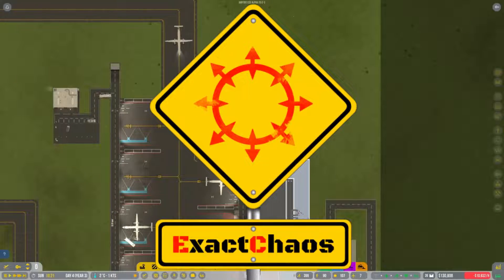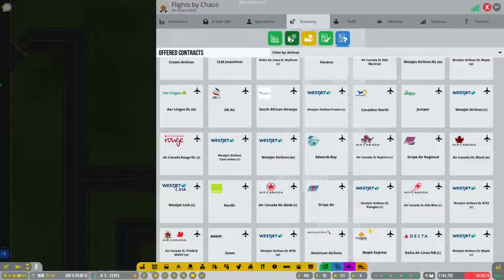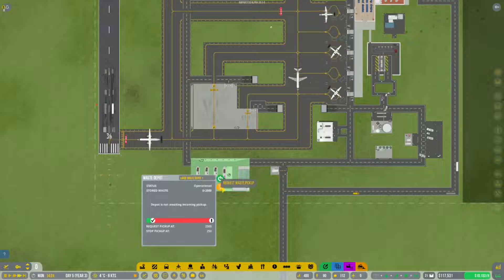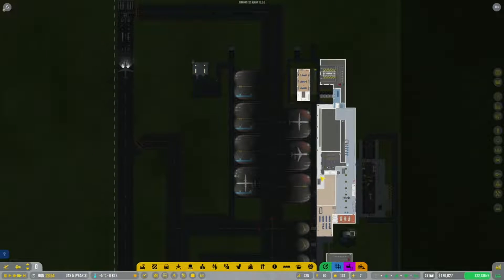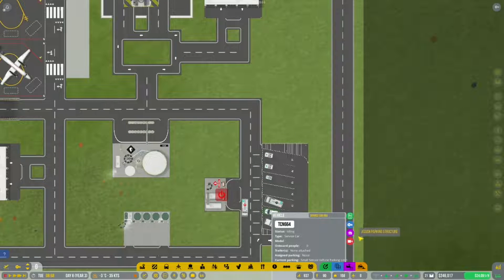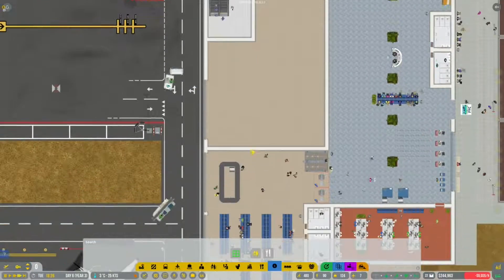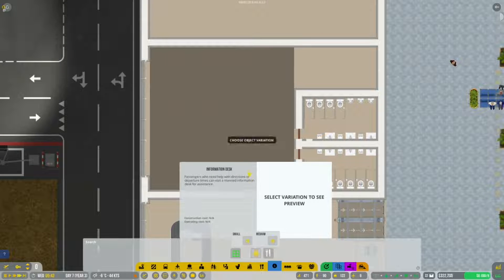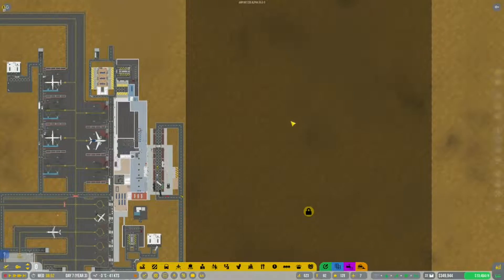Real Airlines - Airport CEO (Part 10 - Turnaround Please!)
Airport CEO is a tycoon and management game where you take seat as the CEO of your own airport. The game is currently in development for PC and macOS, and available as Early Access on Steam.

If you are interested in buying Airport CEO, and supporting the channel at the same time you can do so using the ExactChaos affiliate link (I will get a small commission from any purchases using this link):

Alpha 35 is the latest update in the early access development of Airport CEO and it includes awesome new features like:
- Elevators and Walkalators
- Passport Control
- Automated check in, boarding and passport control
- Multi terminal support and management
- Vending Machines
- Airline Lounges

In this challenge series, I start recording the next episode as soon as this one reaches 1,000 views and 100 likes!